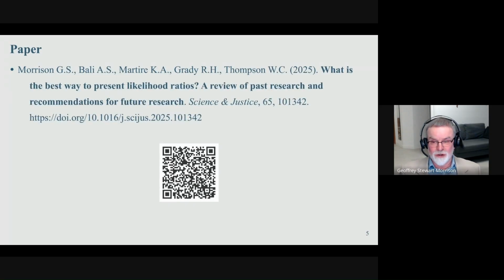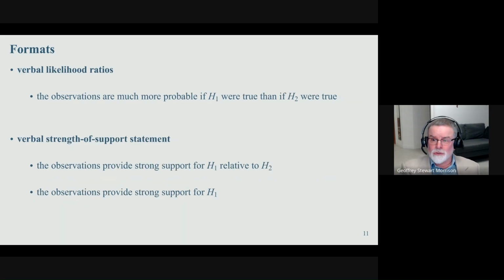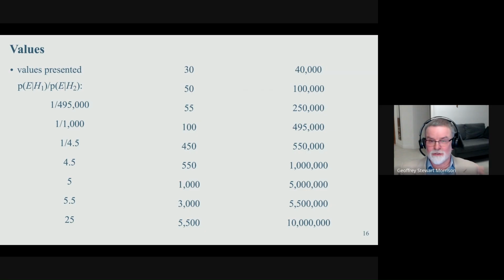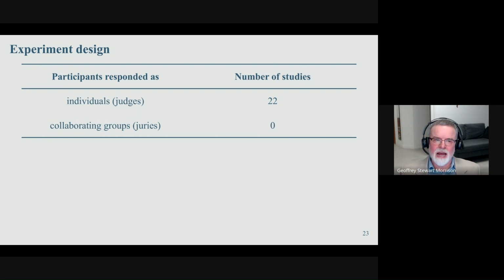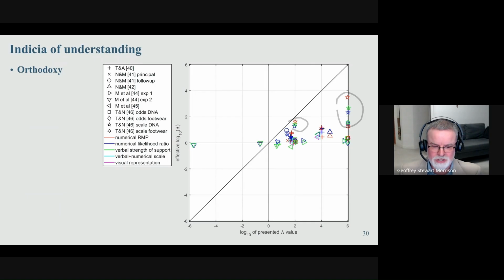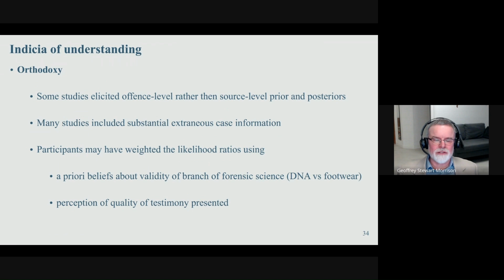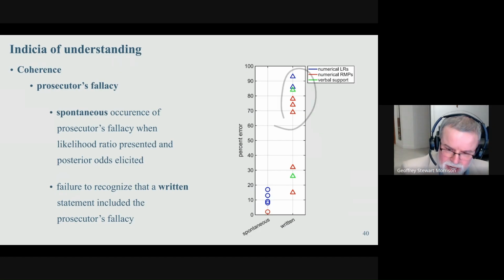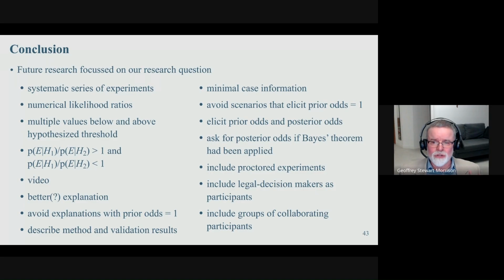What is the best way to present likelihood ratios? A review of past research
Title of Event:
Communication, Comprehension, and Complexity: A Symposium on Presenting DNA Evidence
2026 AFDAA Winter Meeting | January 29 & 30, 2026

Organizer of Event:
Association of Forensic DNA Analysts and Administrators

Title of Presentation:
What is the best way to present likelihood ratios? A review of past research and recommendations for future research

Geoffrey Stewart Morrison
Forensic Data Science Laboratory, Aston University
Forensic Evaluation Ltd

Abstract:
Probabilistic genotyping uses logically-correct and rigorous methods for calculation of likelihood ratios; however, the benefits of forensic practitioners adopting such methods will not be fully realized if the meaning of those likelihood ratios is not understood by legal-decision makers.
My collaborators and I conduct research to address the following question:
• What is the best way for forensic practitioners to present likelihood ratios so as to maximize their understandability for legal-decision makers?

As a first step in addressing this question, we reviewed existing empirical literature on the comprehension of likelihood ratios by laypersons. We reviewed the literature with respect to the CASOC indicators of comprehension (particularly sensitivity, orthodoxy, and coherence), and compared different formats that have been used to express likelihood ratios: numerical likelihood-ratios values, numerical random-match probabilities, and verbal strength-of-support statements (none of the studies that we reviewed tested comprehension of verbal likelihood ratios). We also critically reviewed the literature with respect to methodology, and considered additional factors that could potentially assist with communicating the meaning of likelihood ratios.

We concluded that the existing literature does not answer our research question, but, based on our review, we were able to provide recommendations for the methodology of future research aimed at addressing our research question. We are in the process of seeking funding to conduct such research.

This presentation describes formats and communication aids that have been used to present likelihood ratios, the criteria we used to review the literature, the results of our review, and our plans for future research.

Reference:
Morrison G.S., Bali A.S., Martire K.A., Grady R.H., Thompson W.C. (2025). What is the best way to present likelihood ratios? A review of past research and recommendations for future research. Science & Justice, 65, 101342.

Presenter Biography:
Prof Geoffrey Stewart Morrison is Director of the Forensic Data Science Laboratory at Aston University. His past appointments include Scientific Counsel, Office of Legal Affairs, INTERPOL. He is author of 100 refereed and invited publications. In a citation-based ranking, he is ranked in the top 0.35% of scientists in Legal & Forensic Medicine. He is an Associate Editor for Science & Justice, with a mandate to handle submissions related to forensic inference and statistics. 2019–2025, he was Chair of the British Standards Institution’s Forensic Science Committee and was an active contributor to the development of the new international standard for forensic science, ISO 21043. More information about his work can be found